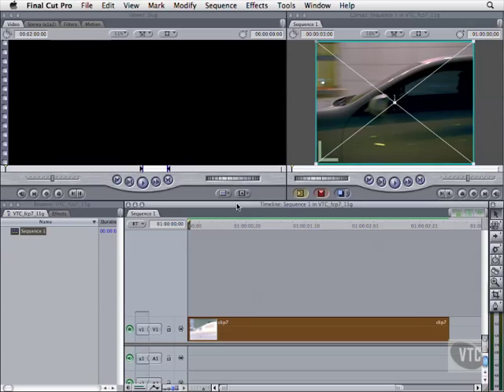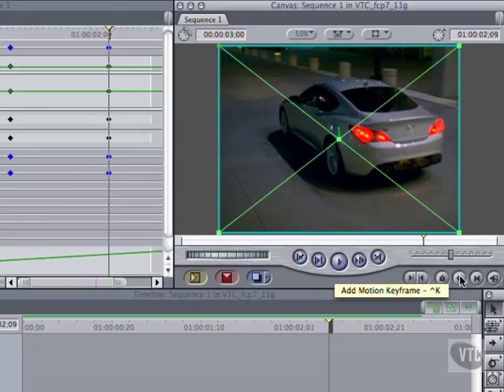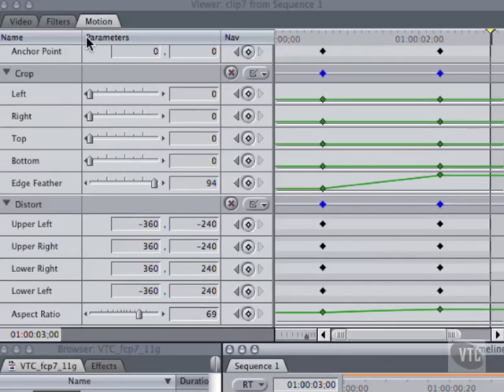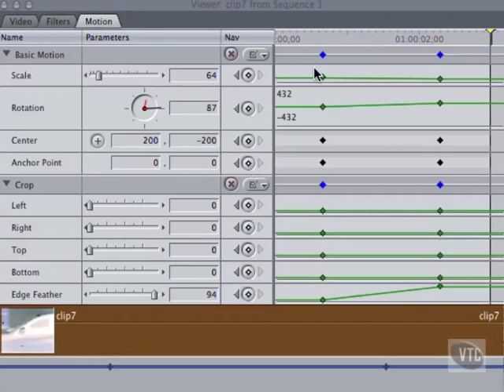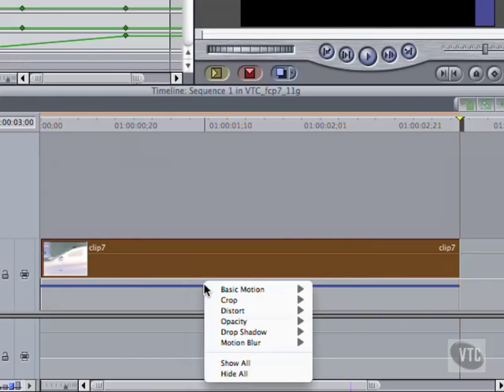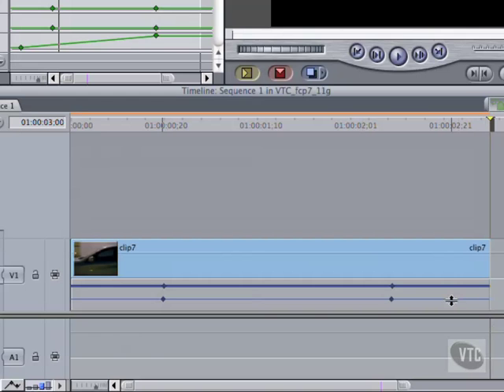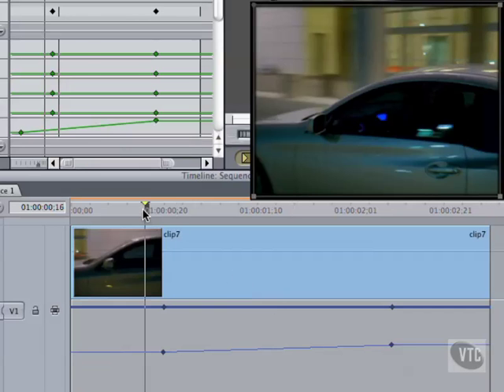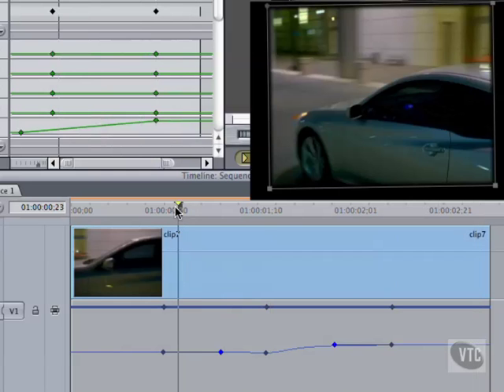11 07 Clip Keyframes Control